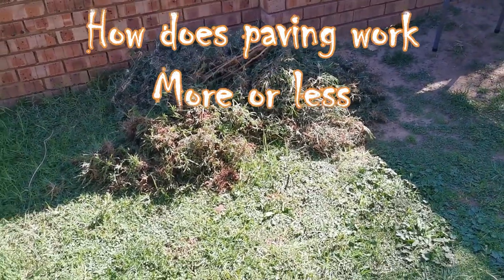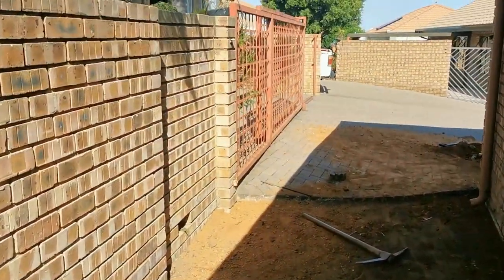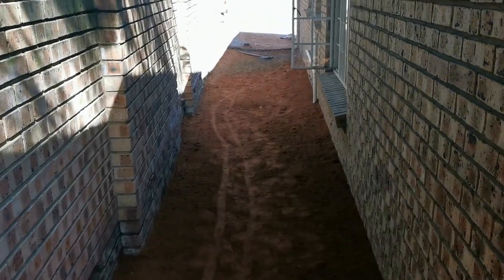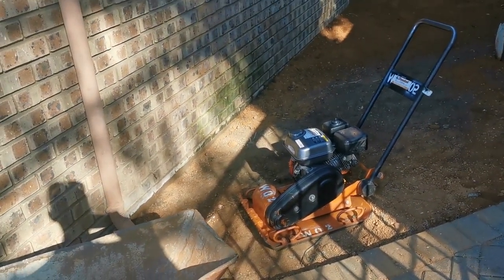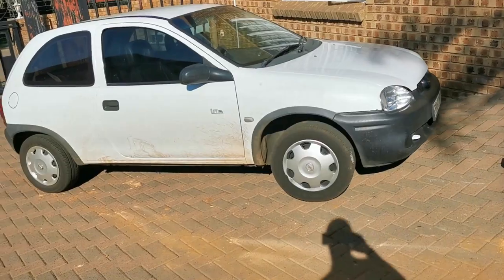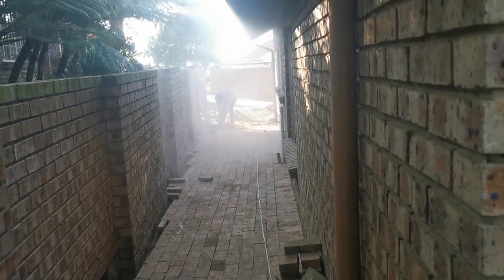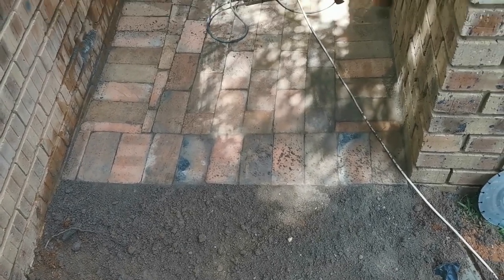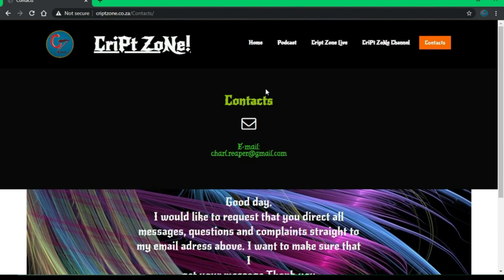How does paving work ?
Hi guys. Have you ever thought about doing our own Paving but you don't know how or where to begin. Take this video as a beginners guide or at least something to give you a clue on where to begin. But I must say there is more to this than just hitting the bricks nice and tight. There is no substitution for experience.